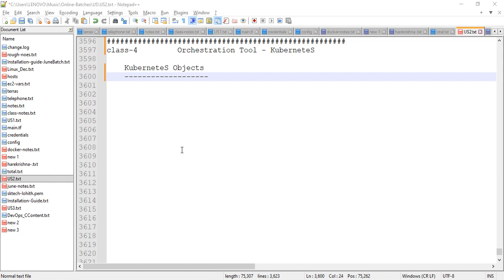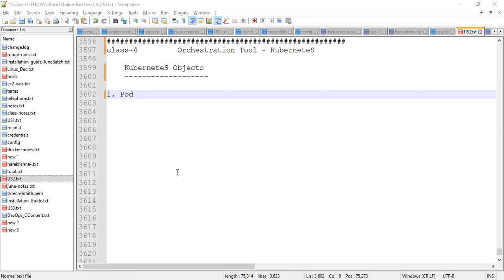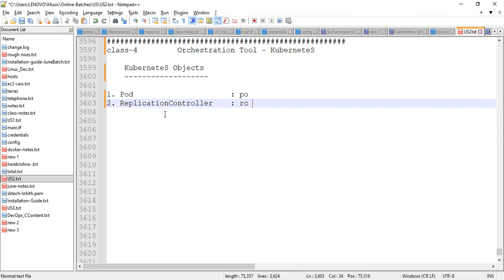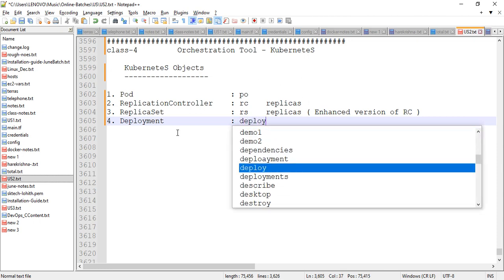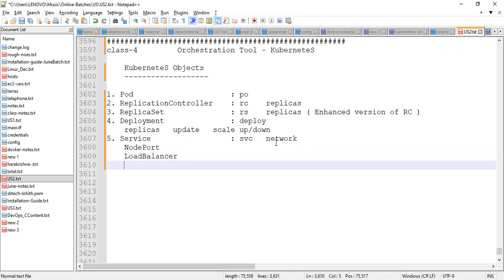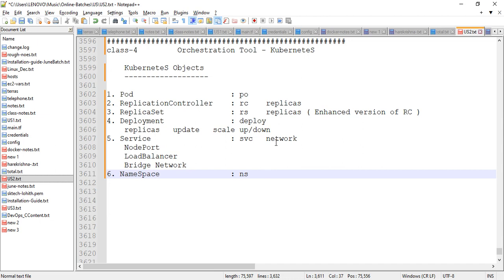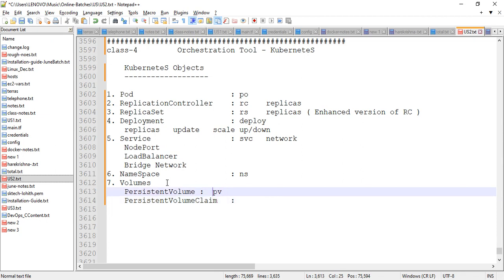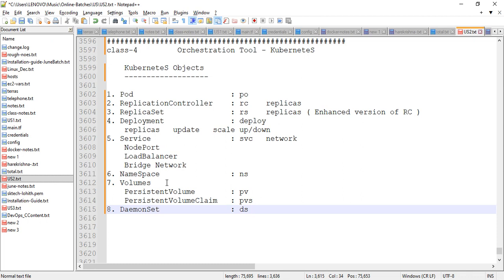SKTech K8S class04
class-4   Orchestration Tool - KuberneteS

1. Pod       : po
2. ReplicationController : rc  replicas
3. ReplicaSet    : rs  replicas ( Enhanced version of RC )
4. Deployment     : deploy
 replicas   update   scale up/down
5. Service      : svc  network
 NodePort
 LoadBalancer
 Bridge Network
6. NameSpace    : ns
7. Volumes
 PersistentVolume   : pv
 PersistentVolumeClaim : pvs
8. DaemonSet    : ds